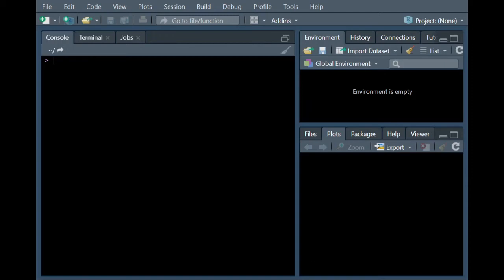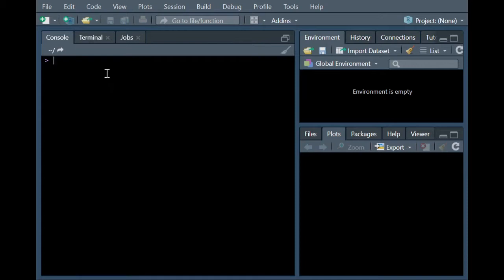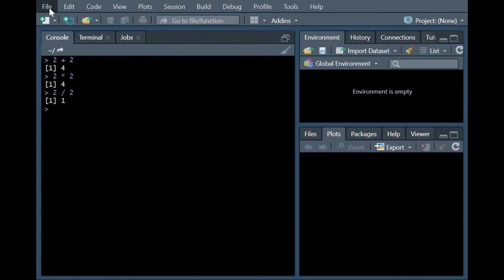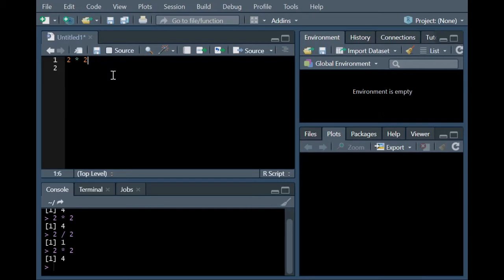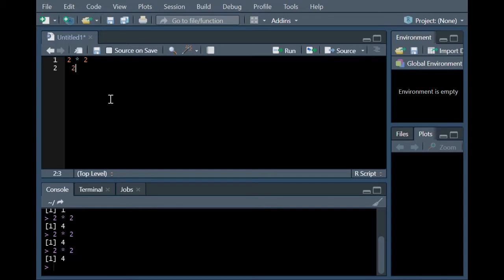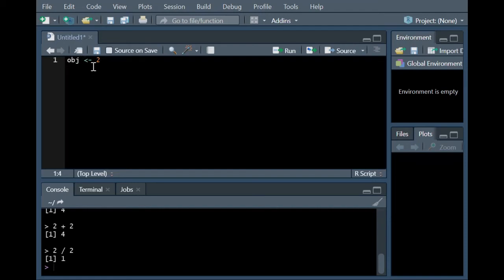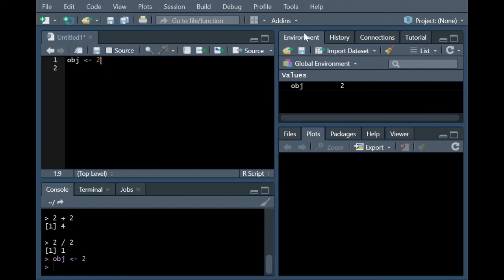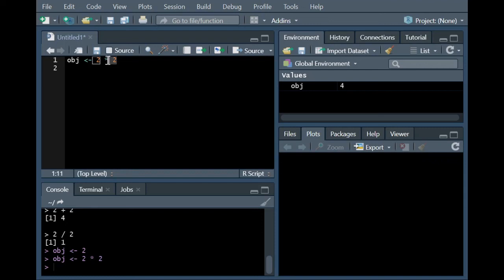Tutorial 1.1 - Using R and RStudio